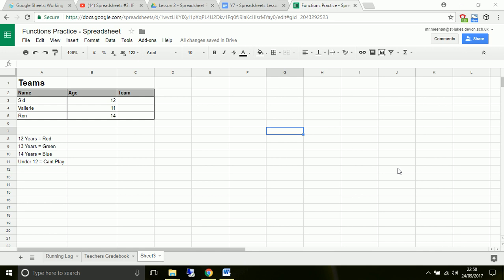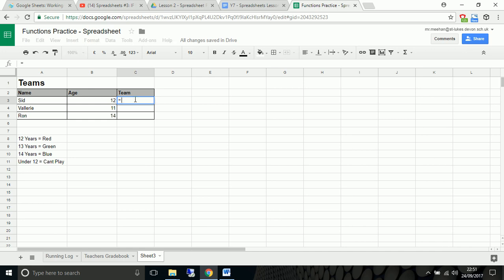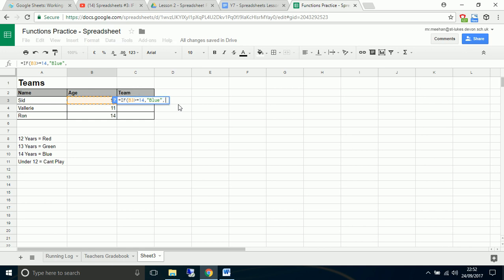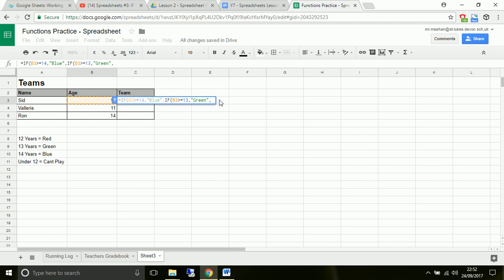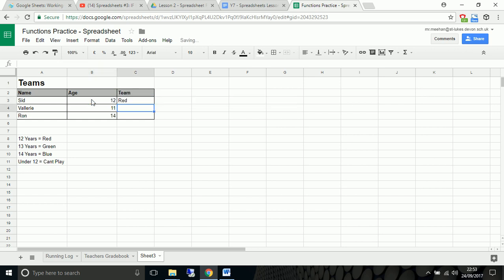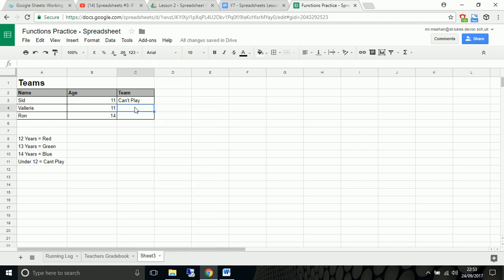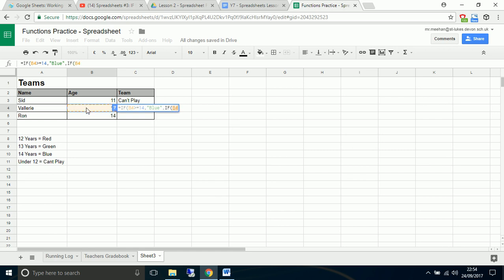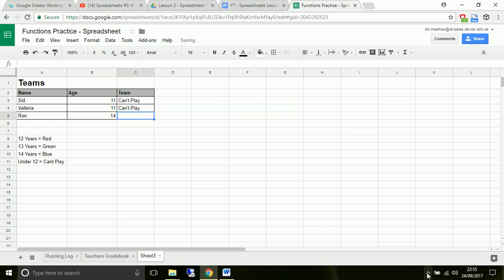nested if Screen Stream